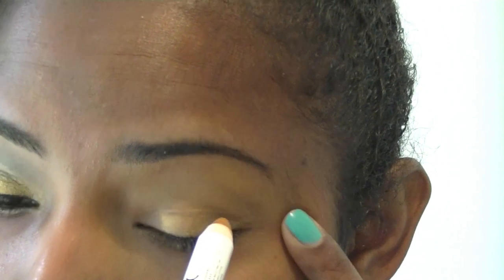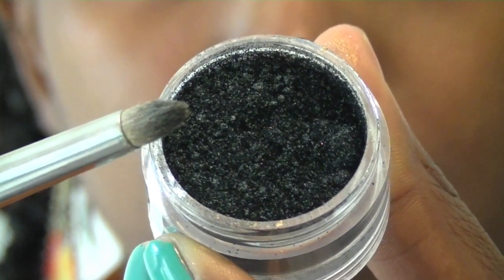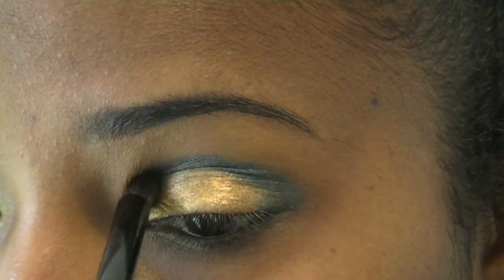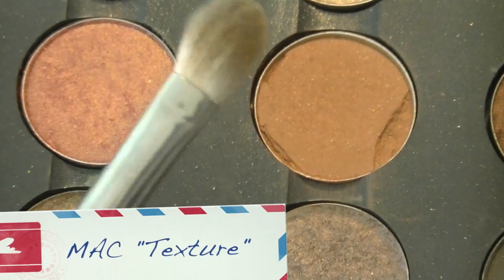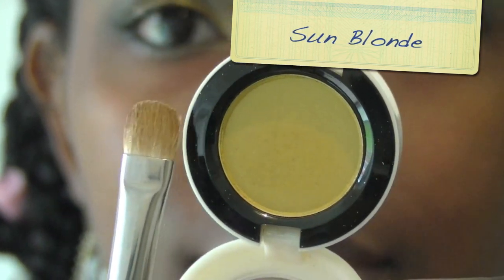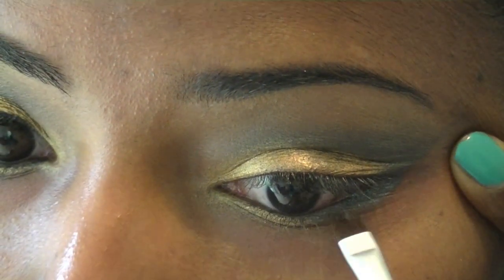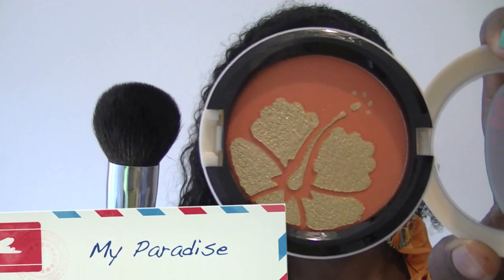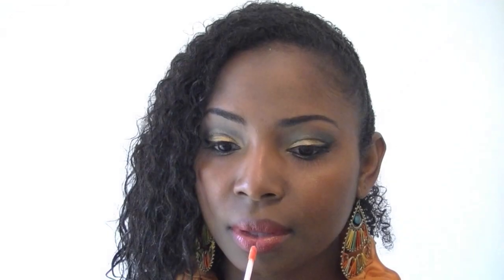MAC Surf Baby "Surf The Ocean" Tutorial